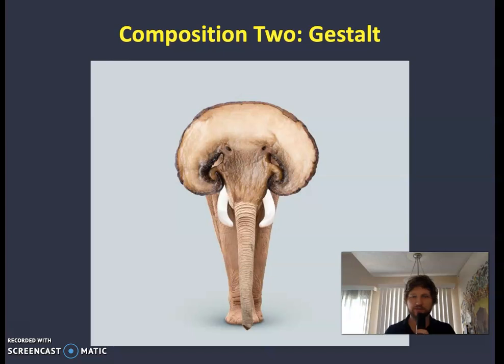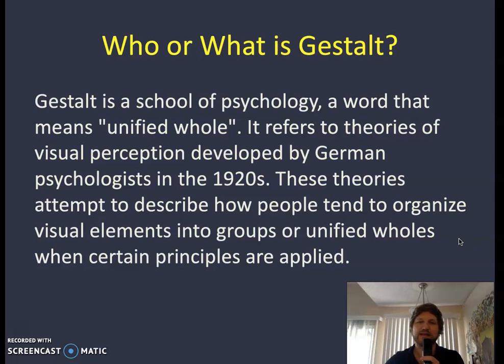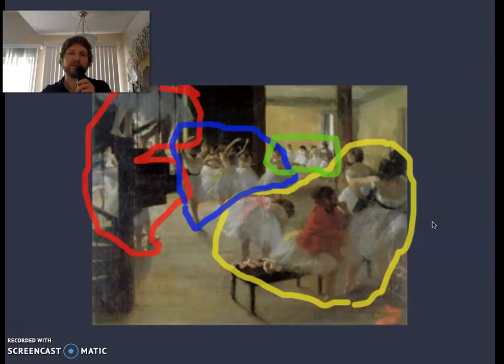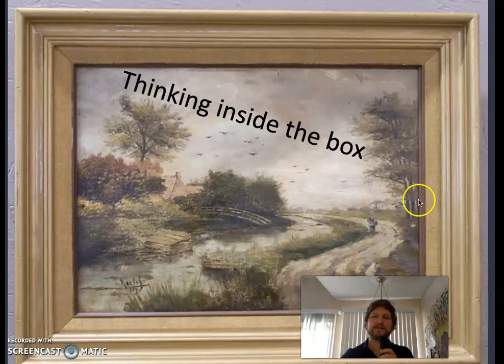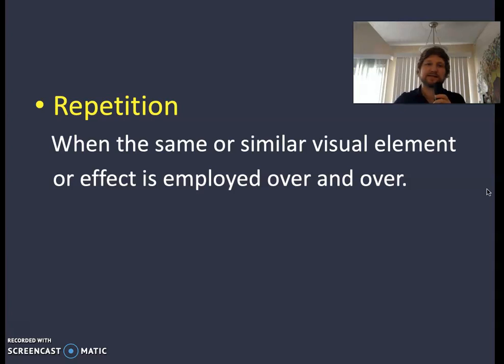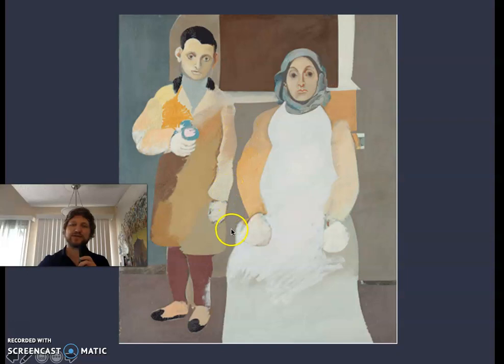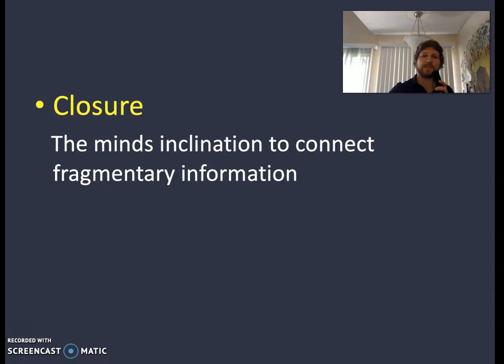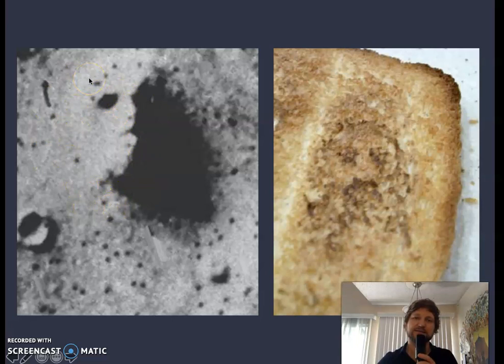Composition 2- Gestalt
This video shows how Gestalt psychology principles of visual information processing can be reverse engineered to improve artistic compositions.